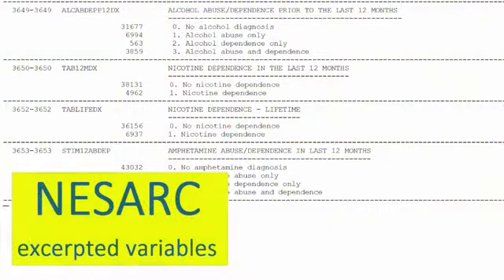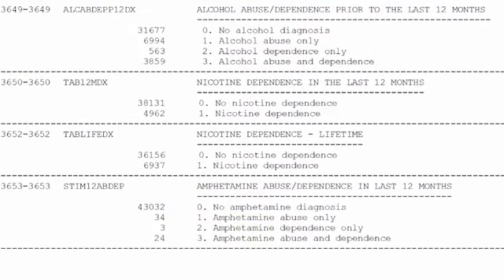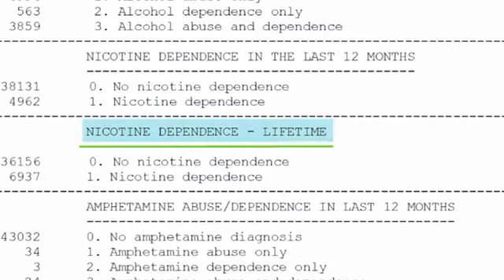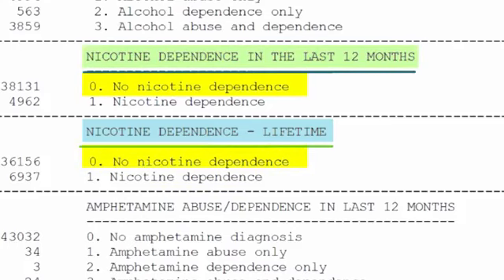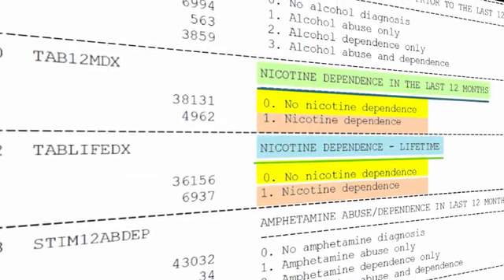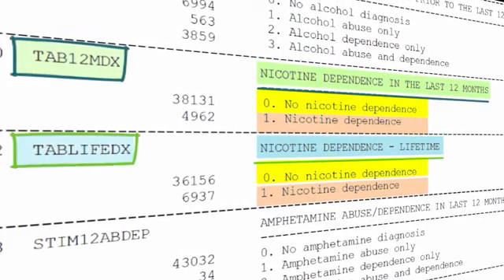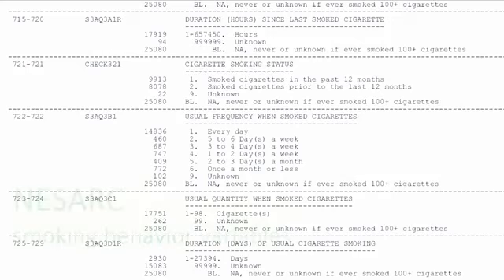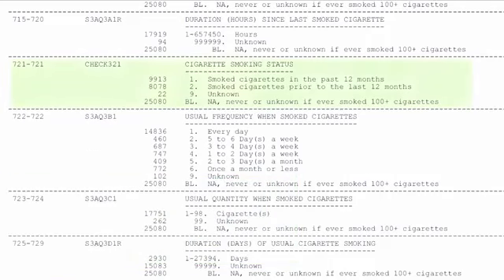01 05 Developing a research question